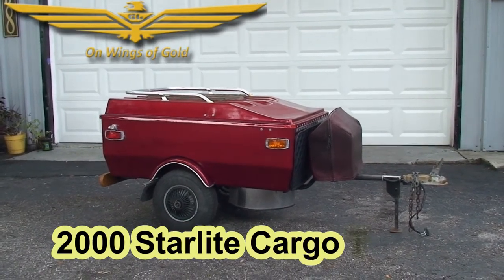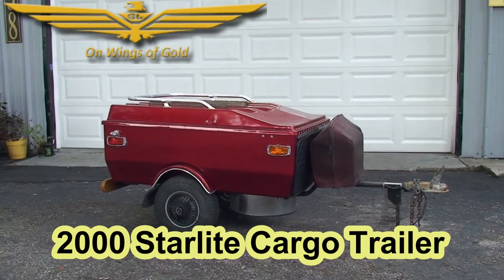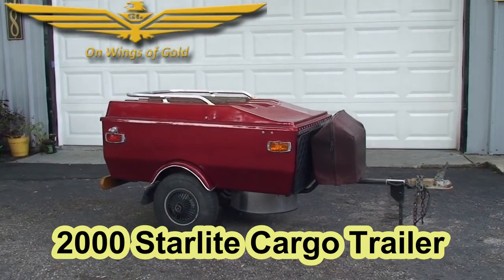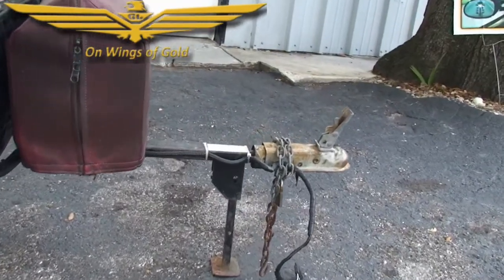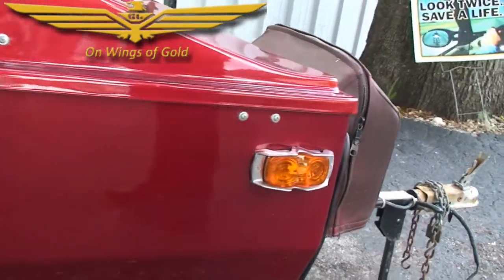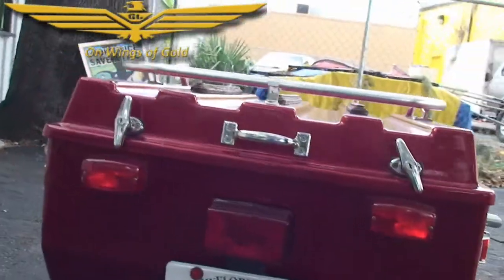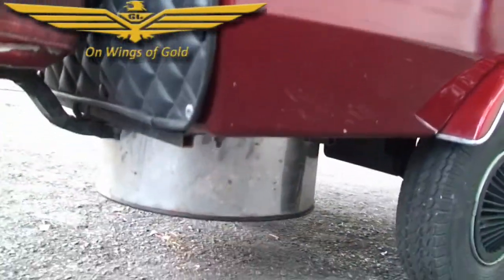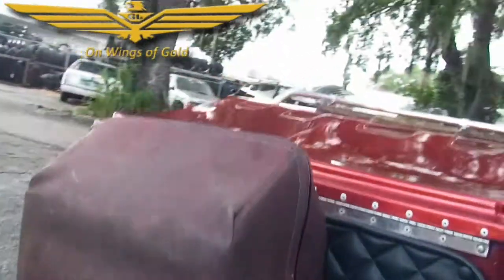2000 Starlite Cargo Trailer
A 2000 Starlight trailer, has spare tire, cooler with cover, padded front bra, swivel hitch, bearing buddies, very nice trailer, great shape